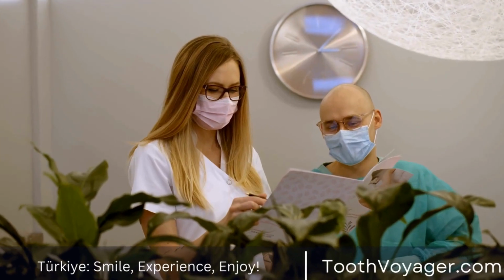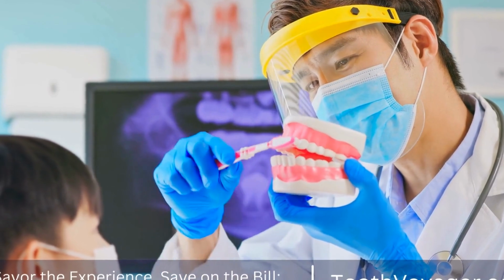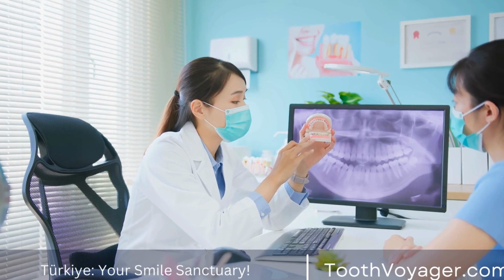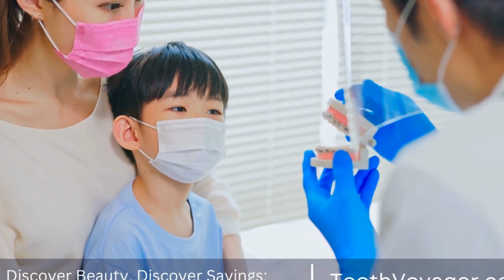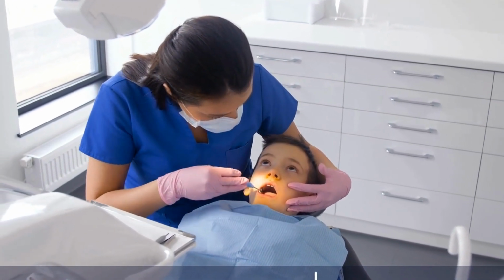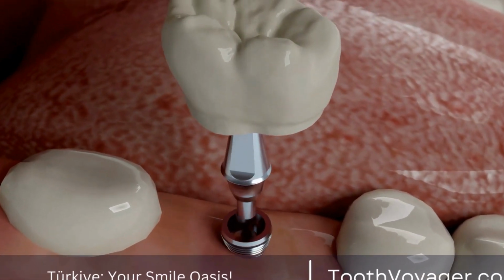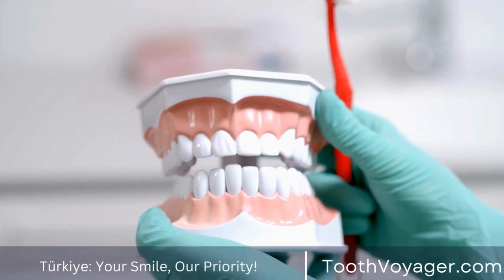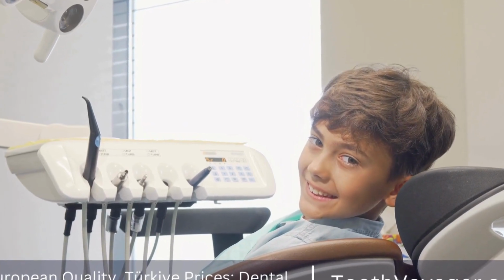Transform Your Smile with Dental Crowns - How Do They Work and Do You Need Them?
Telegram Having dental crowns placed is a routine dental procedure that is used to repair damaged teeth, improve the appearance of a smile, or protect weakened teeth. It involves placing a custom-made cap over a tooth to restore its shape, size, and strength. The process is typically painless and can be completed in just one or two visits to the dentist. Dental crowns are a reliable and long-lasting solution that can greatly improve the function and aesthetics of a person's smile. Whether you have a cracked tooth or want to enhance the overall appearance of your teeth, dental crowns are a great option to consider.